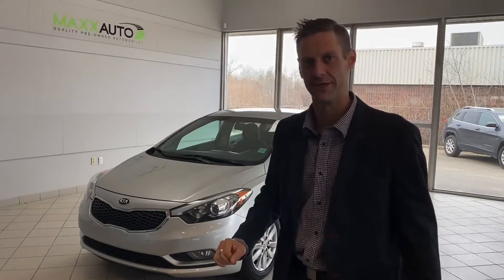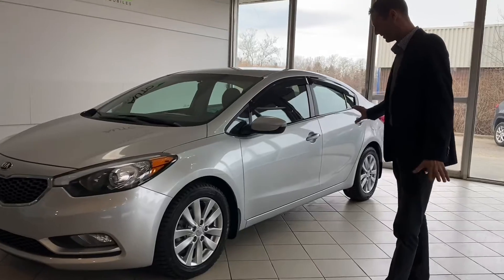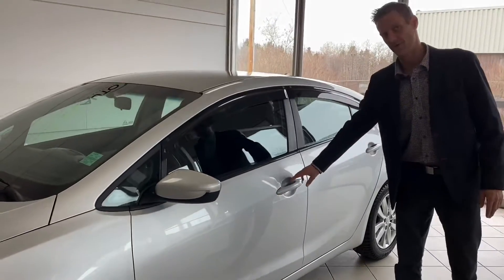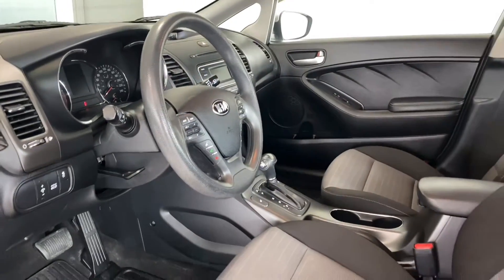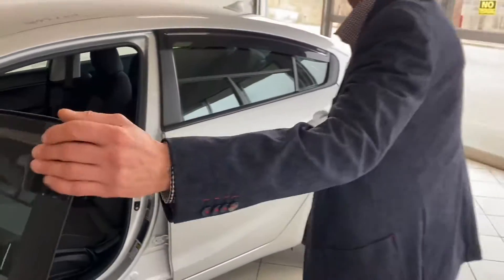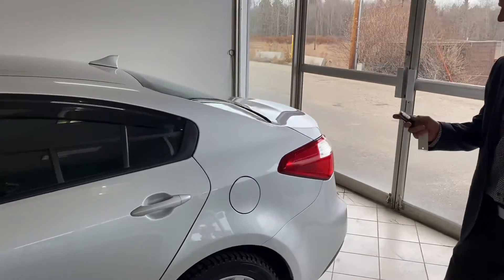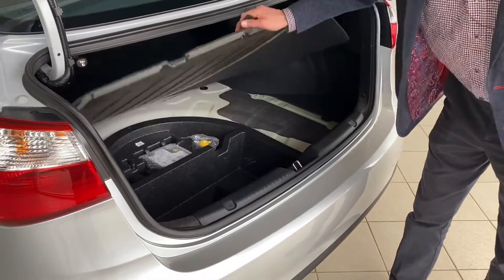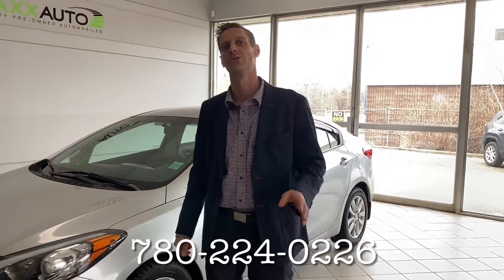2016 Kia Forte LX | Stock # M0309 | MaxxAuto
Check out this walk-around video on the 2016 Kia Forte LX available here at Maxx Auto.

Stock # M0309

Maxx Auto
184 St. Albert Trail
St. Albert, AB T8N 0P7
Canada